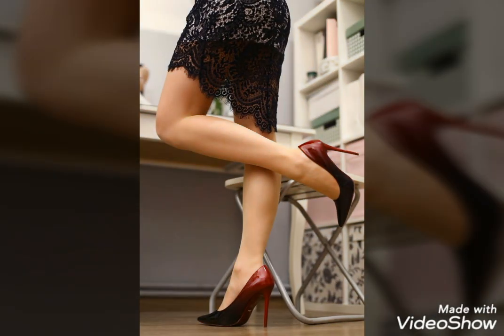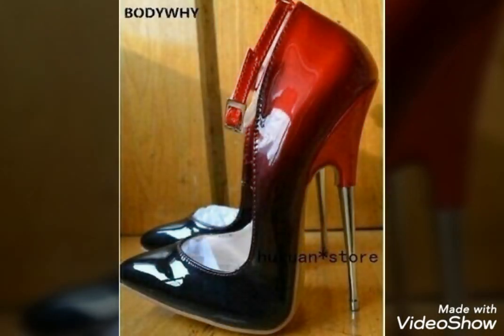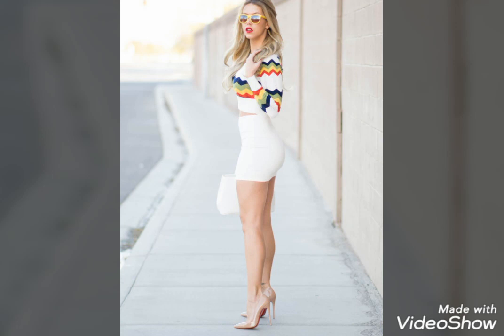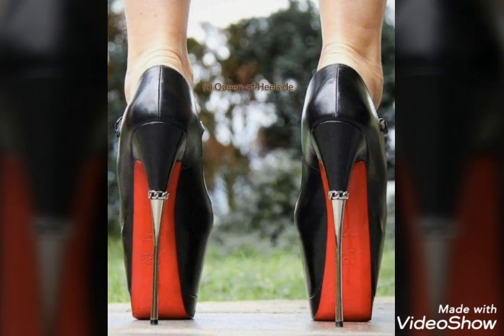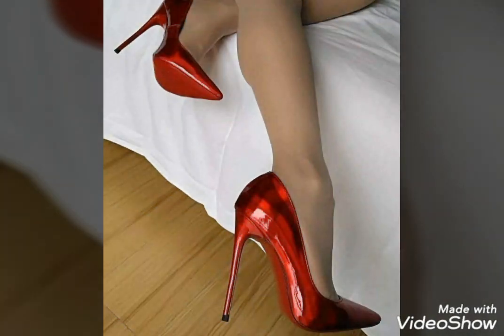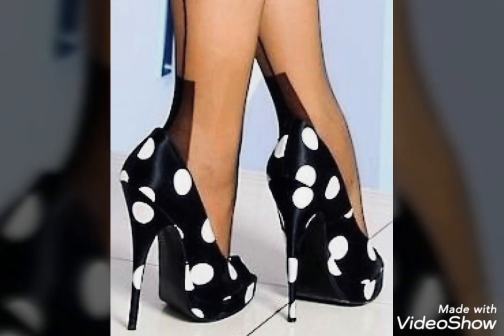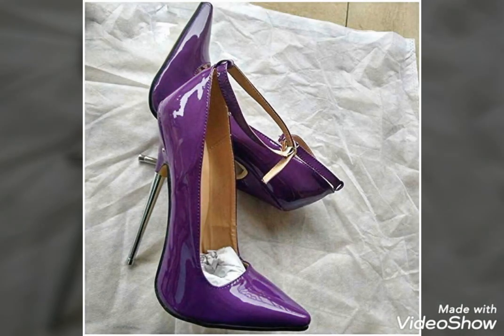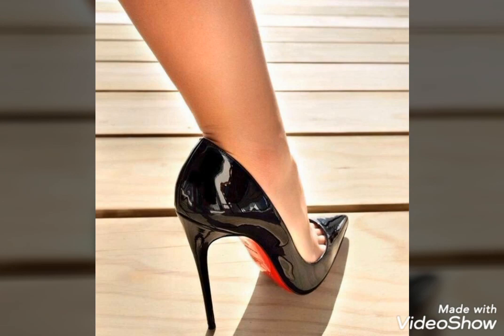Fascinating&eye catching shiny glossy leather high heel sling back stilleto shoes design ideas #2020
Most stylish&gorgeous shiny glossy leather high heel sling back stilleto shoes designs ideas #2020